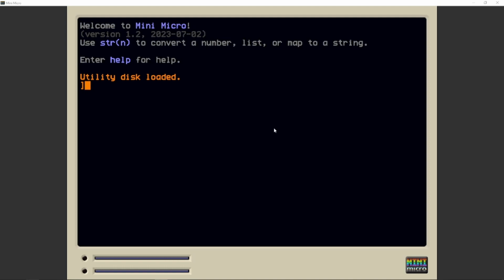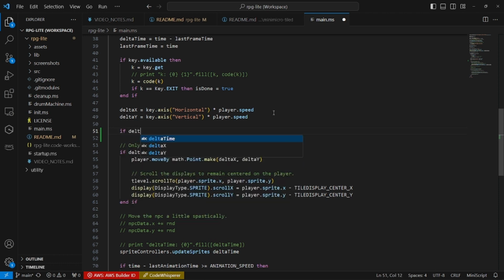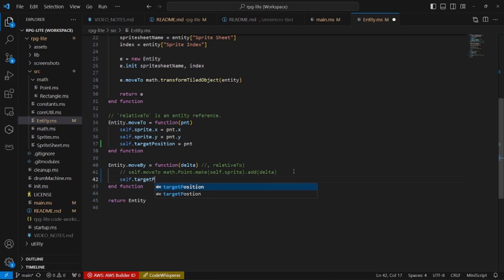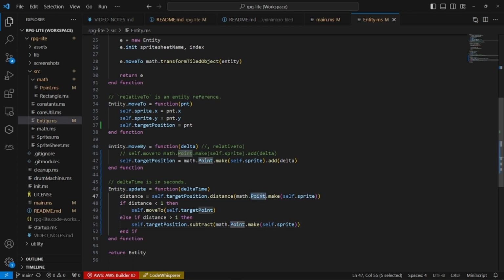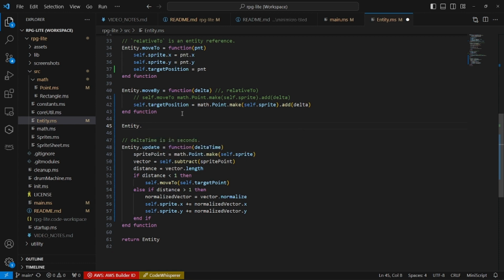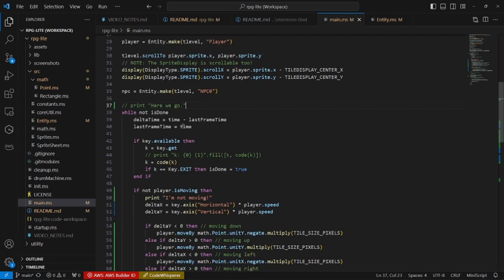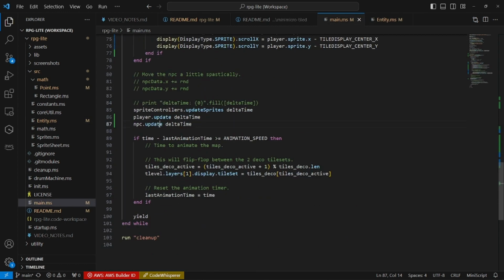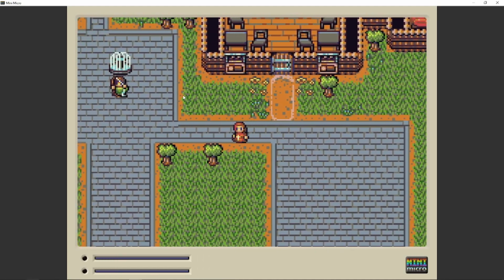Tile-Based Sprite Movement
So the player can move around by tiles instead of pixels, which will be important for the collision detection system we'll be setting up in the next episode.

# References